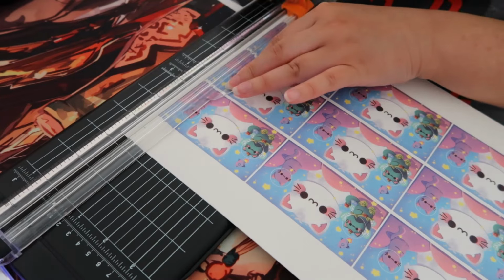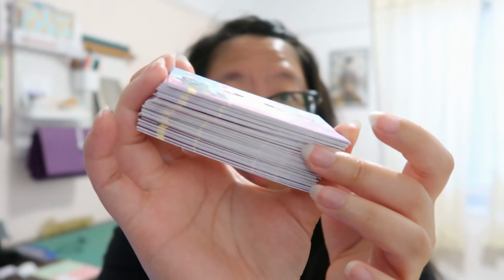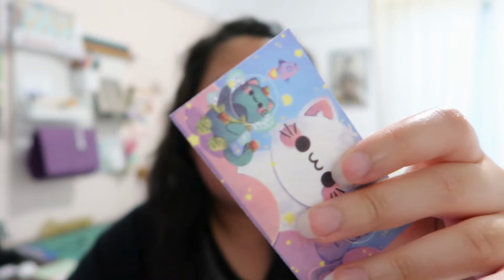Finishing My New Business Cards And Looking At Past And Future Plans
Hello Everyone! In this vlog, I finished my business cards and talked about what I've been able to do (and not do) up to the halfway point of this year. I also talk about some future plans. Enjoy!

[Other Links]:

- 40 free listings when you sign up and open your new Etsy shop! We'll both get free listings
- Sign up for Square and save on card processing fees up to $1,000 in sales within the first 180 days or get $20 off your new Square Hardware. I'll receive rewards as well

[What I'm using]:

Camera: Canon G7X Mark II
Video Editing Program: Davinci Resolve 18
Microphone: JLab Talk Go USB Microphone
Art Program: Procreate
Drawing Tablet: iPad Pro 11 inch 2021 with an Apple Pencil 2
Cutting Machine: Silhouette Portrait 2
Printer: Canon Pixma TS5020
Card Reader: Square

♪ stream cafe - cherry blossoms
link: youtu.be/ivVQYpGGvuc